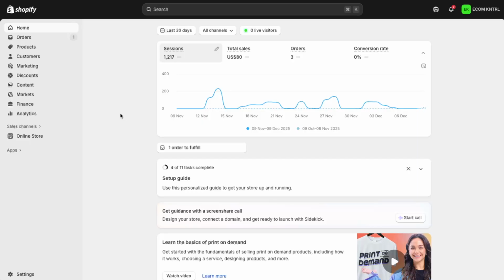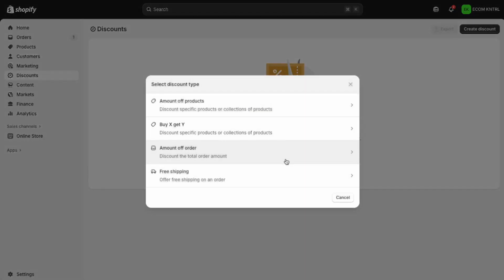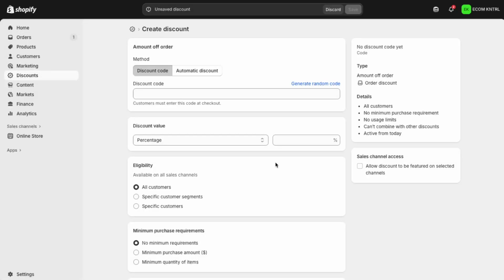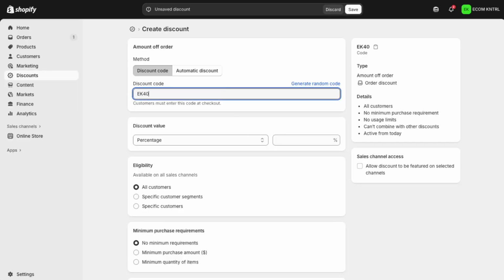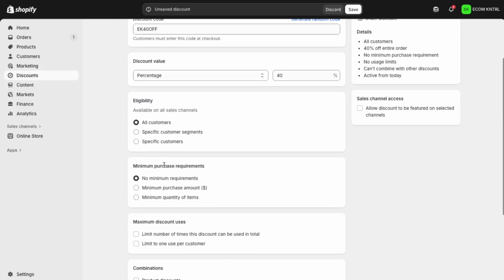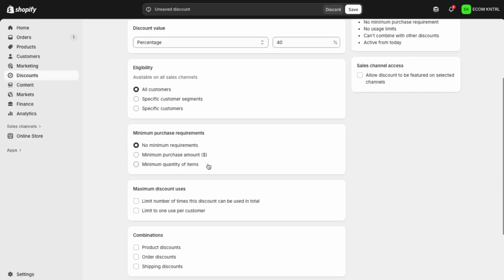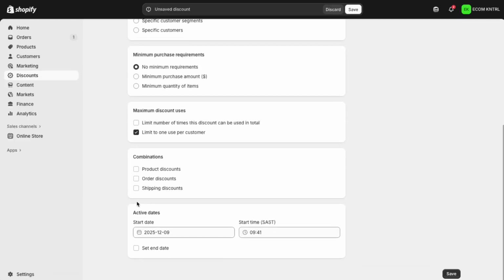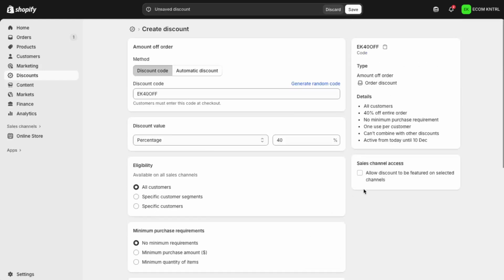How to Add Discount on Prepaid Orders in Shopify (2026) | Quick Setup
In this tutorial, you’ll learn how to add a discount on prepaid orders in Shopify using the updated 2026 interface. Shopify now lets you apply discounts based on payment method conditions, but the layout has changed—meaning older tutorials don’t match the current UI. This walkthrough shows you how to create a discount that applies only when customers pay online (credit card, Shop Pay, etc.), how to exclude cash-on-delivery orders, and how to test the discount during checkout. You’ll also learn how to fix issues where the discount doesn’t trigger or shows for the wrong payment method.
Perfect for stores incentivising prepaid orders to reduce COD risks.